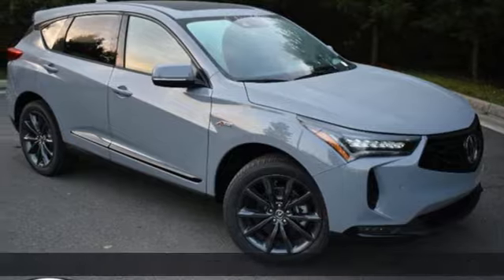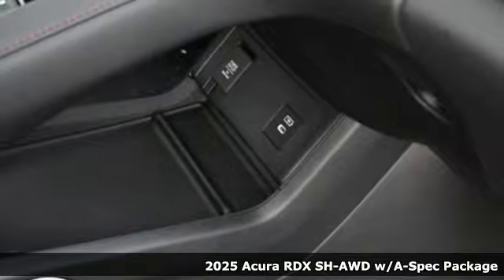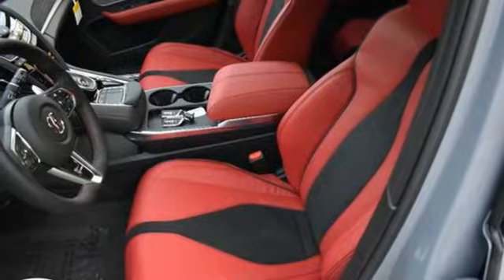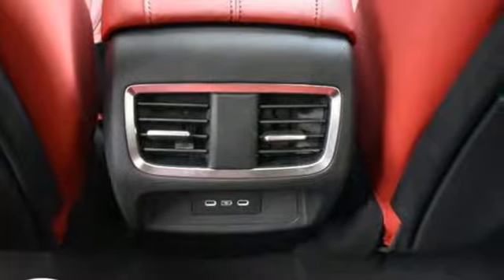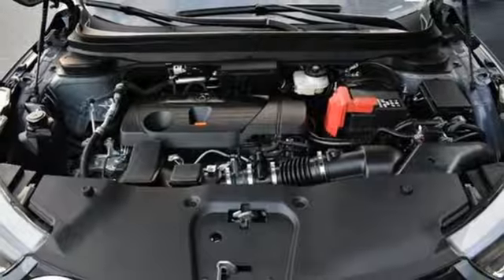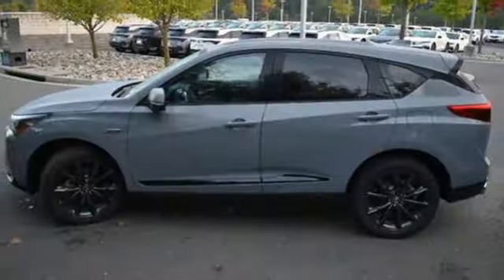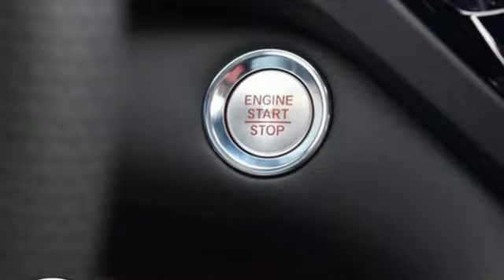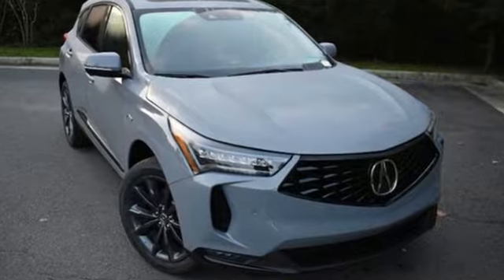New 2025 Acura RDX Chantilly Falls Church VA Acura Washington-DC, DC SL004046 - SOLD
Year: 2025
Make: Acura
Model: RDX
Trim: A-SPEC Package
Transmission: Automatic
Color: Urban Gray Pearl
Interior: Ebony
Stock #: SL004046
VIN: 5J8TC2H64SL004046
bSummary/bbrUrban gray pearl with leather trimmed red sport seats with ultrasuede seat inserts, heated front seats, 2.0T power, SH-AWD, A-Spec package, navigation, panoramic power moon roof, satellite radio, and much more.brbrbVehicle Details/bbrDiscover the 2025 Acura RDX with A-Spec Package, a remarkable blend of sophistication and performance. This premium SUV, equipped with All-Wheel Drive and a robust 4-cylinder, 2.0L turbocharged engine, delivers exceptional power and precision. Inside, the RDX offers a host of cutting-edge features designed to enhance your driving experience. The intuitive navigation system ensures you reach your destinations effortlessly, while the high-definition back-up camera provides superior visibility and safety. Seamlessly integrate your smartphone with Apple CarPlay, allowing you to access your favorite apps, music, and contacts directly from the vehicle's infotainment system. Comfort is paramount in the RDX, with automatic climate control ensuring a perfect cabin temperature regardless of the weather outside. The A-Spec Package adds a touch of sportiness and flair to the interior, featuring premium materials and distinctive design elements that set it apart. Designed for those who demand the best in luxury and performance, the 2025 Acura RDX with A-Spec Package is a compelling choice for discerning drivers. Visit our dealership to experience this exceptional SUV firsthand.brbrbPackages/bbrUrban Gray Pearl. **Equipment listed is based on original vehicle build and subject to change. Please confirm the accuracy of the included equipment by calling the dealer prior to purchase.**brbrbAdditional Information/bbrWe make every effort to provide accurate information but please verify options and price with management before purchasing. All vehicles are subject to prior sale. All financing is subject to approved credit. Dealer installed options are additional. Stock photo colors, options and trim levels may vary. Not responsible for typographical errors. Published prices subject to change without notice to correct errors and omissions or in the event of inventory fluctuations. Vehicle offers/prices & internet price quotes valid for 48 hours from initial posting date, subject to change by dealer/manufacturer without notice. Vehicles may be in transit to dealer. Vehicle photos may not match exact vehicle. Please call to confirm availability status. All prices exclude taxes, title, license, and dealer processing fee of $989.00. MSRP includes destination and handling. Government 5-Star Safety Ratings are part of the National Highway Traffic Safety Administrations (NHTSAs) New Car Assessment Program. For additional information on the 5-Star Safety Ratings program, please Prices shown include a destination and handling charge. The destination and handling charge for TLX is $1,095 or $1,195, and RDX and MDX are $1,195 or $1,350. Integra is $1,095 or $1,195. ZDX is $1,350.brbr Based on model year EPA mileage ratings. Use for comparison purposes only. Your mileage will vary depending on driving conditions, how you drive and maintain your vehicle, battery pack age/condition, and other factors. 2024 Acura ZDX Range Rating: 313 mile EPA Range Rating for A-Spec RWD; 304 mile EPA Range Rating for A-Spec AWD; 278 mile EPA Range Rating for Type S & Type S with Performance Wheel & Tire. Use for comparison purposes only. Actual range will vary based on several factors, including temperature, terrain, battery age & condition, loading, use and maintenance.brbr Worlds Largest Acura Dealer based on 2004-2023 AHM New Acura Volume Sales.

Address:
13911 Route 50